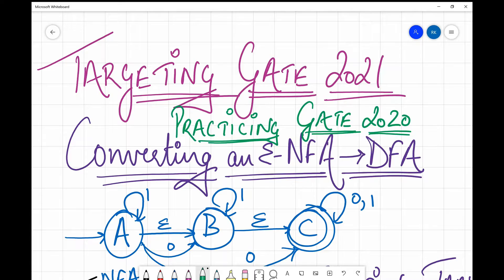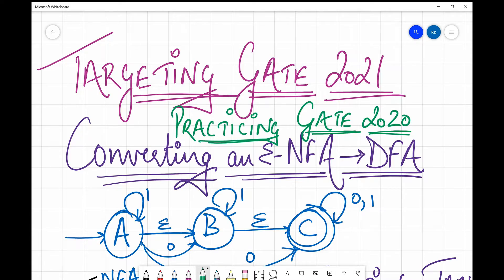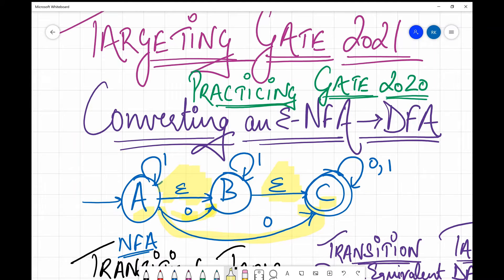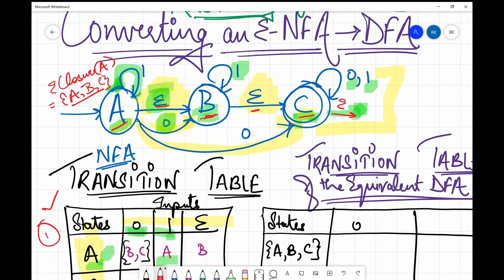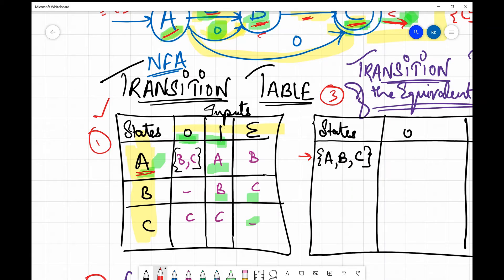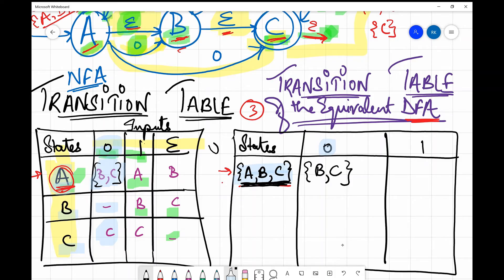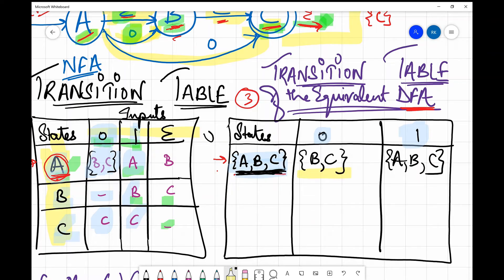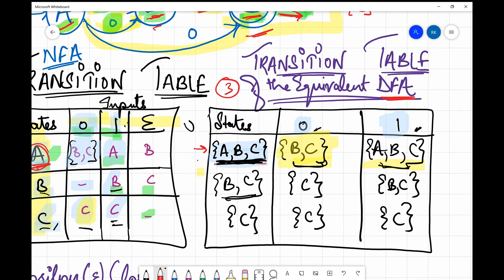GATE 2020 - Converting Epsilon (e)-NFA to DFA - Theory of computation - Very Important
Epsilon NFA to DFA conversion is often tested indirectly by examiners and here I am to explain this concept. A recent question from GATE 2020 uses this concept as an intermediary step.